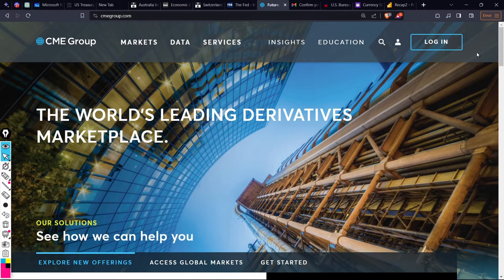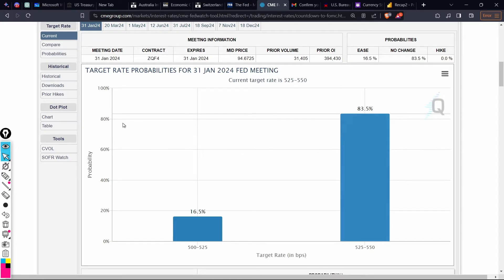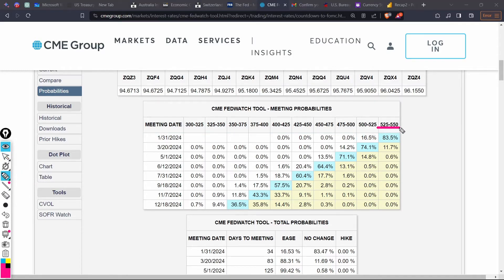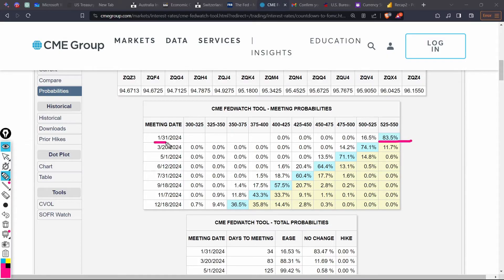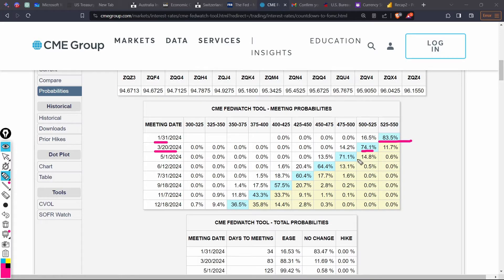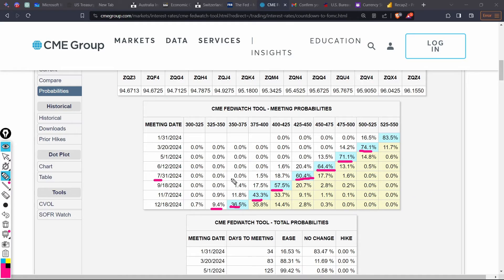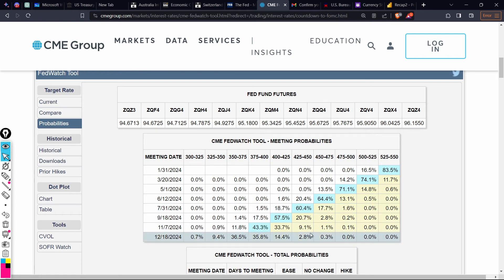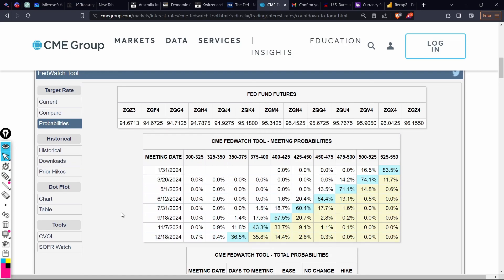How to get and Interpret the CME FedWatch Tool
The CME FedWatch Tool measures market expectations for fed fund rate changes. The tool uses the prices of fed funds futures contracts on the CME to project the real-time probability of federal funds rate changes.